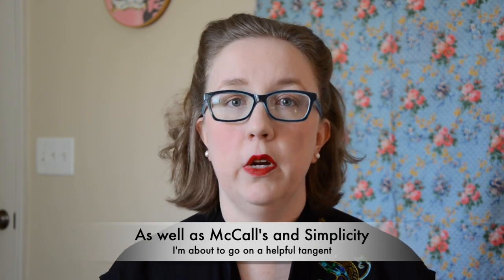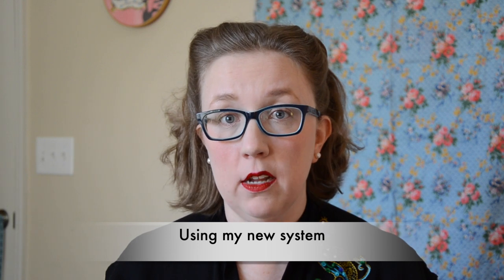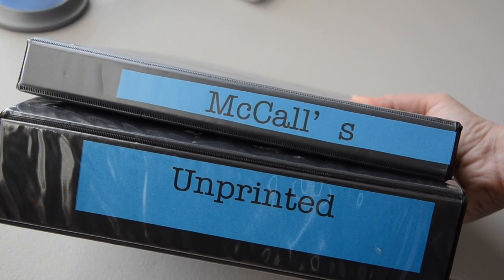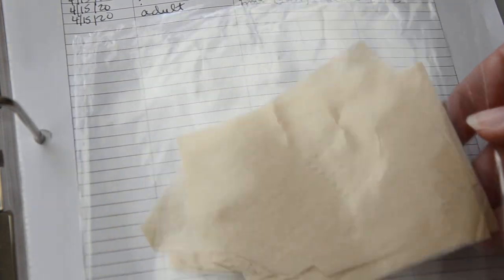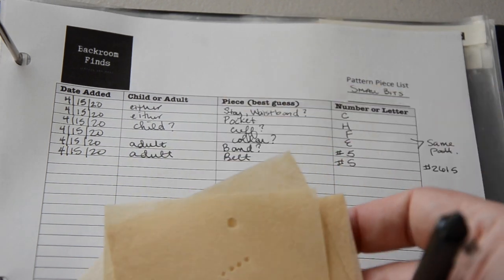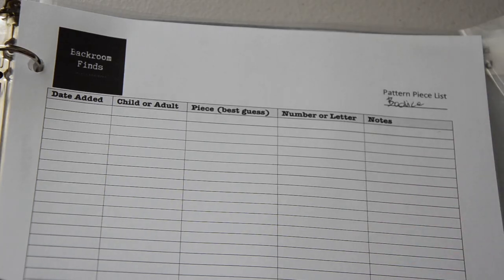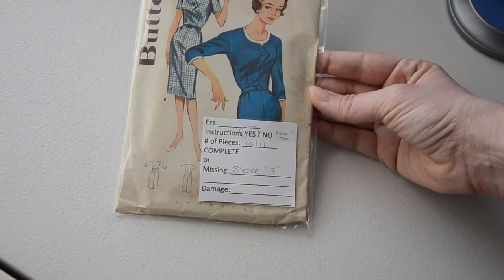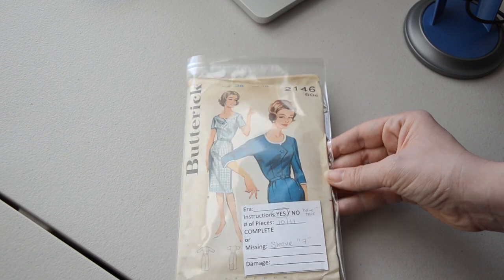WHAT TO DO WITH SEWING PATTERN PIECES, how to organize your extra or missing pieces || Organize It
I show you how I organize my missing sewing pattern pieces, the tips and tricks I use to keep them neat. Also, I tell you who to contact if you don't want to keep them.